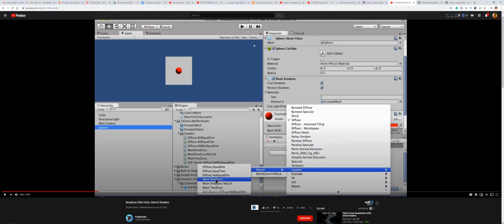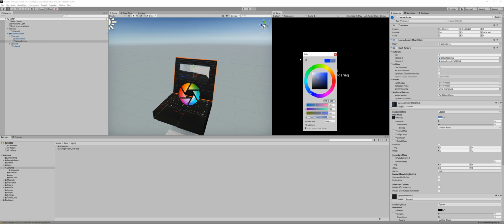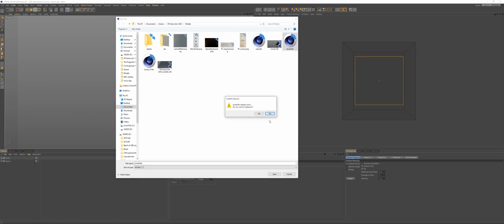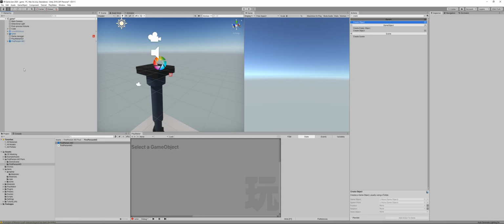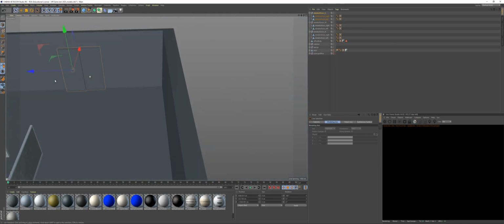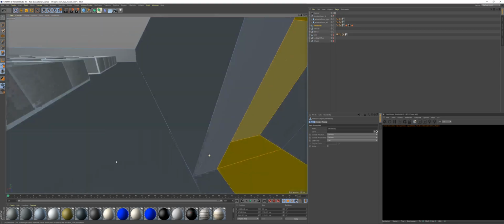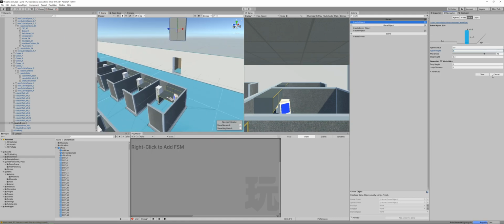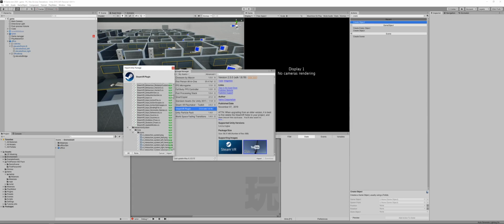VR Game Jam 2020 - "One tool, many uses"